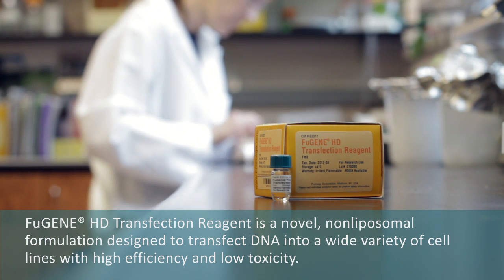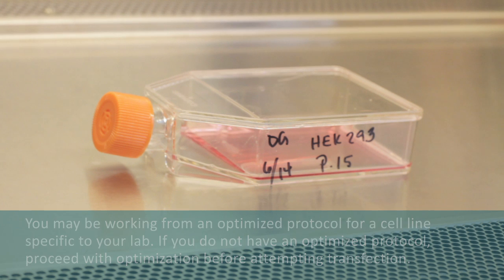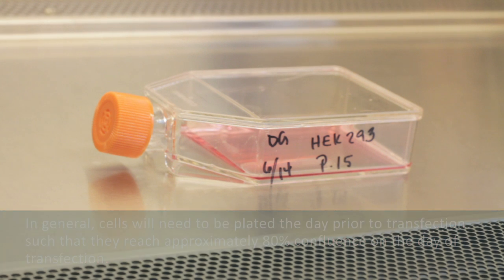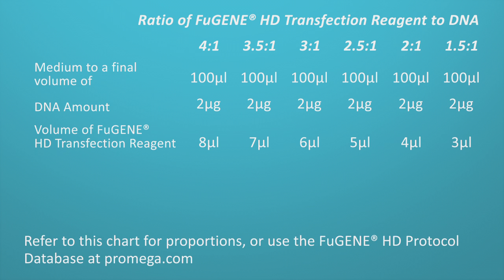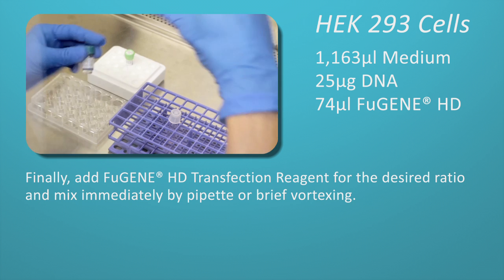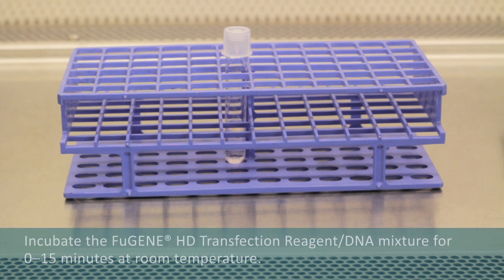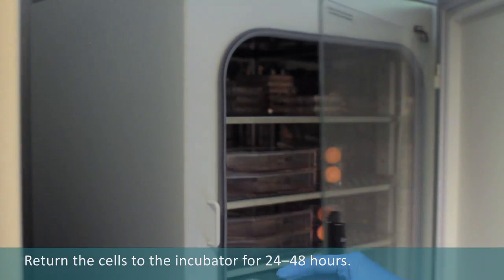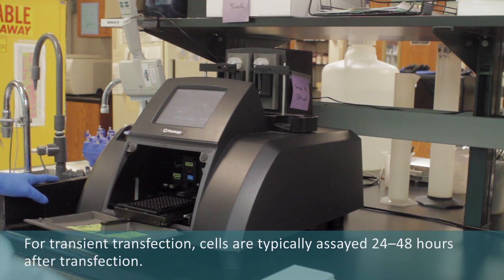FuGENE® HD Transfection Reagent Video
Video describing the use of FuGENE® HD Transfection Reagent.